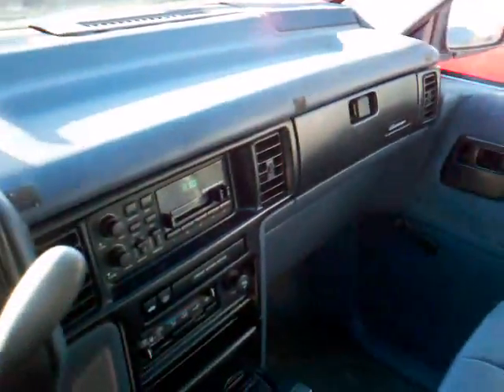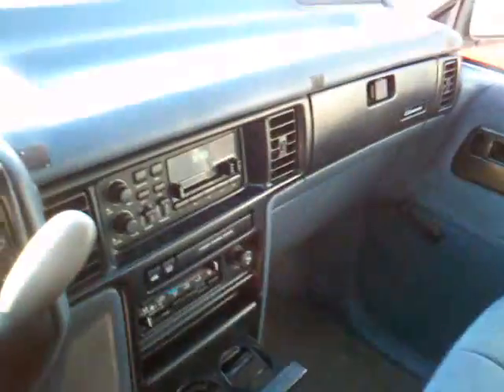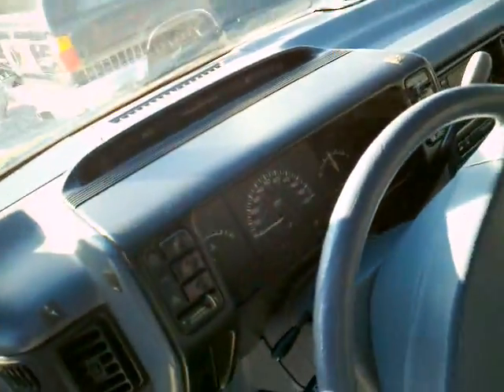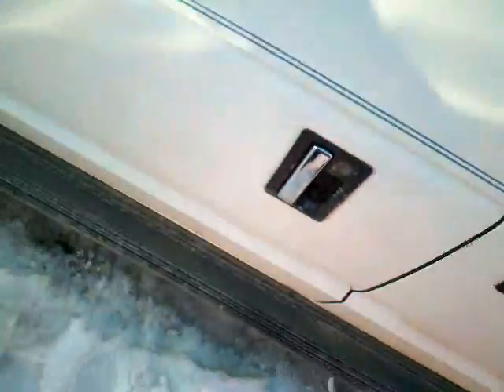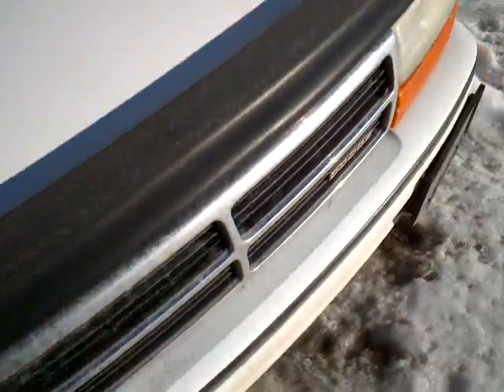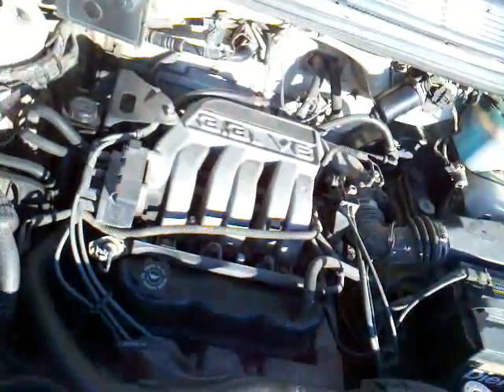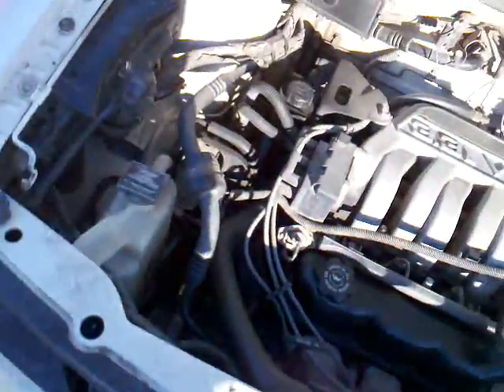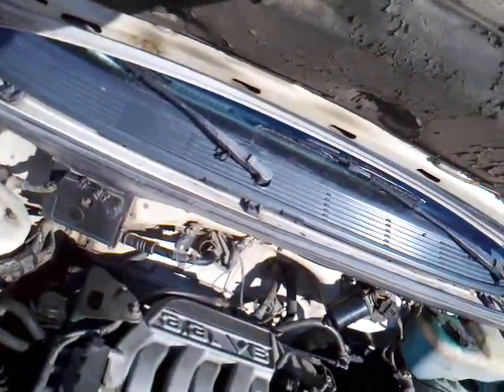1991 dodge grand caravan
used car truck suvs  for sale in missoula montana
see our website for current prices, subject to change, call or text to see if still available or to set up a time to drive 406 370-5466
new and used trailers for sale